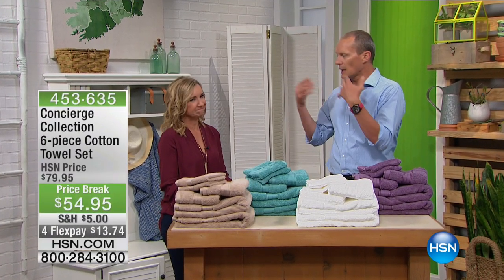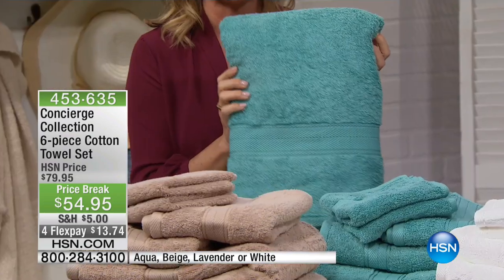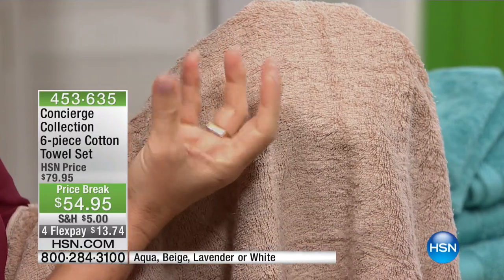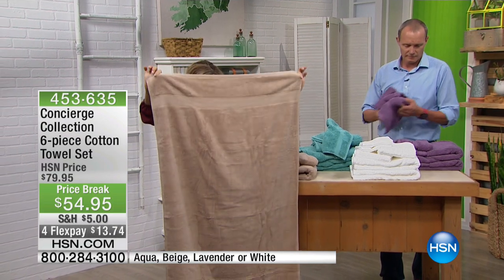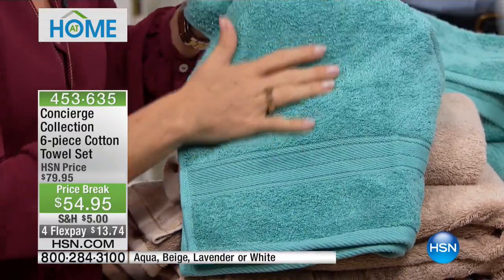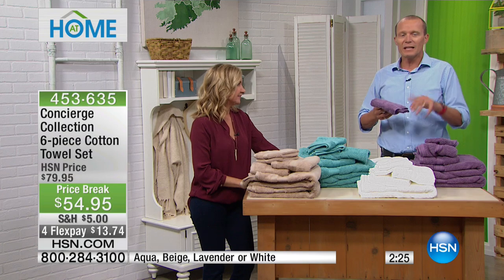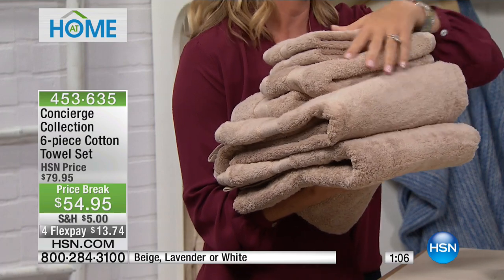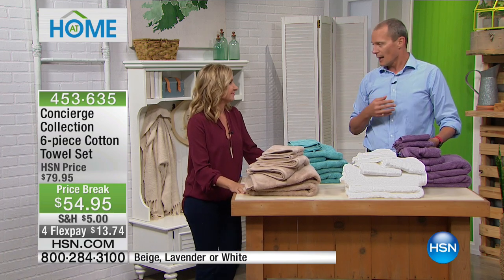Concierge Collection 6piece Cotton Towel Set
You never think much about towels, but as soon as you feel a scratchy one against your skin, you look for a softer one to use. Save yourself that step...